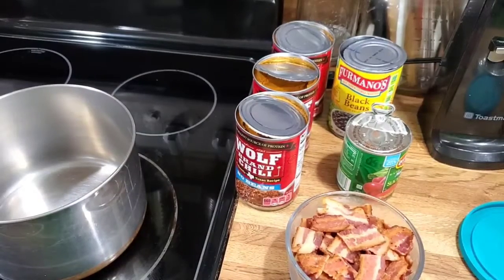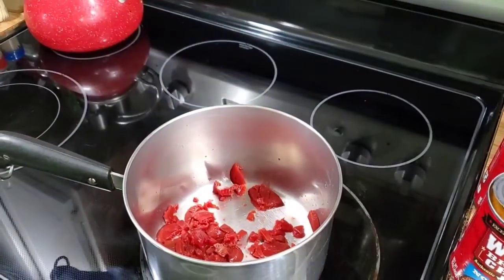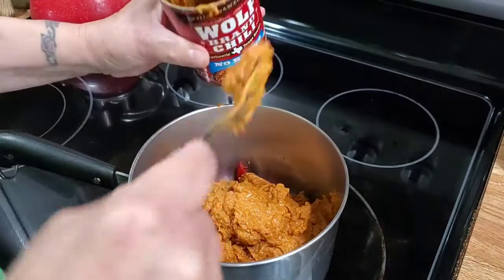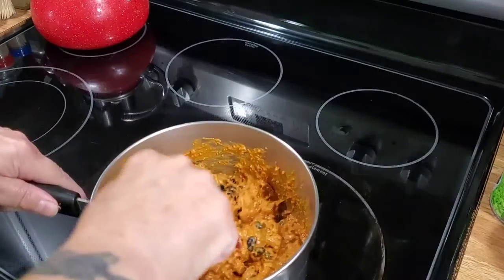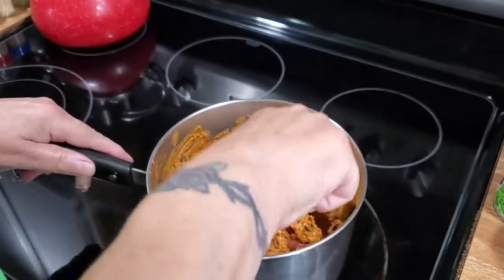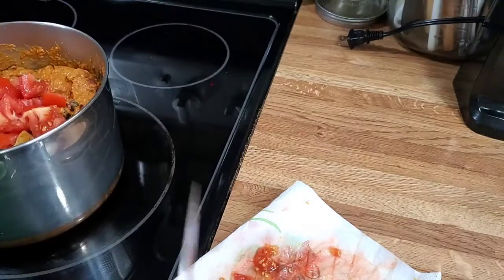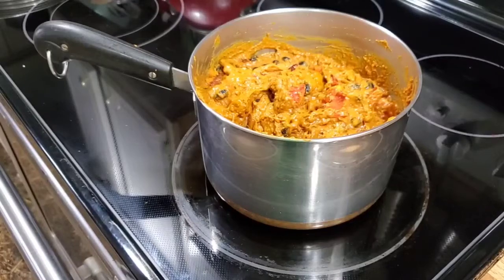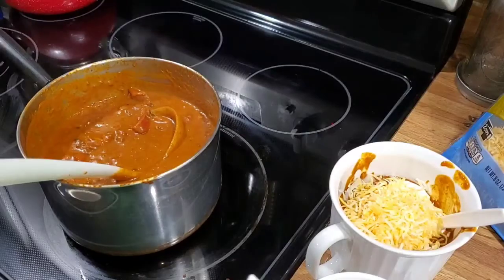Making hobo chilli 🌶 😋